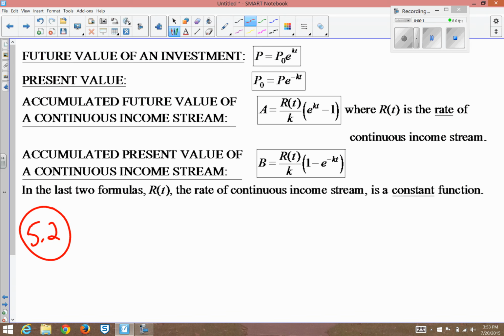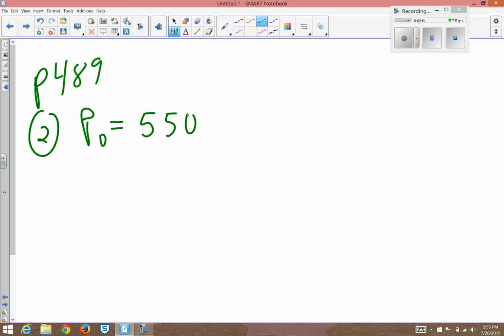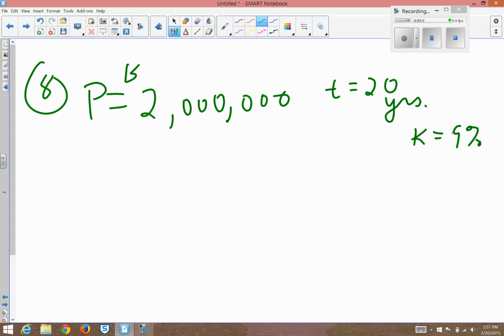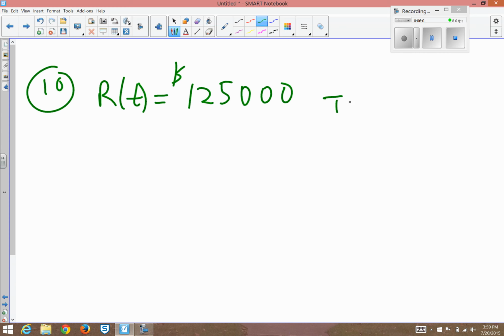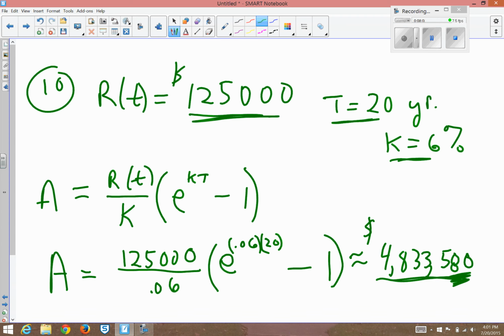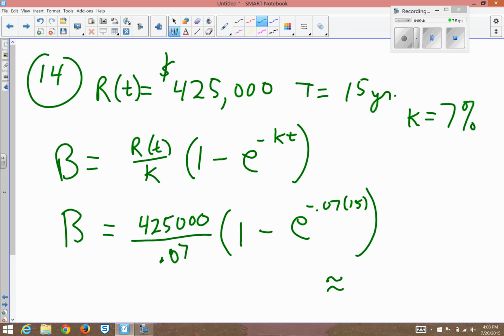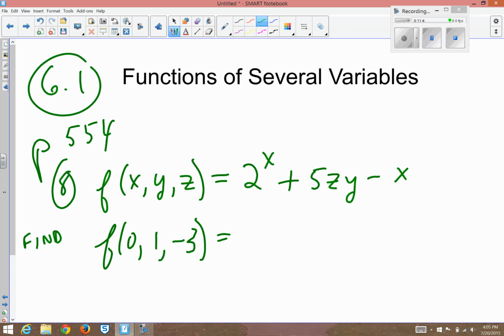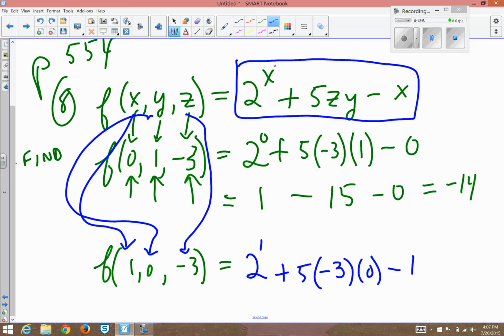MTH 200 5 2,6 1